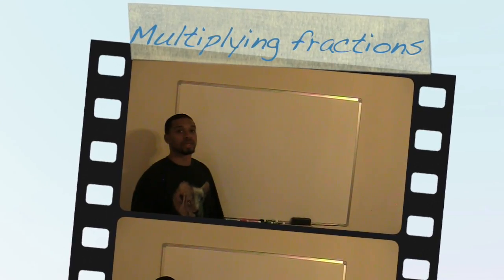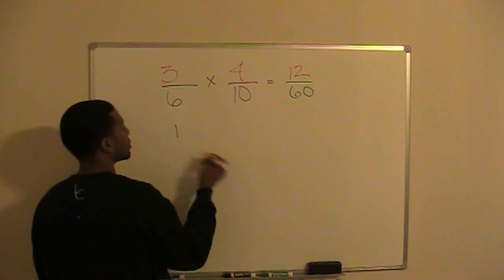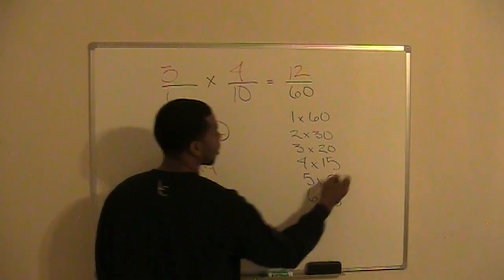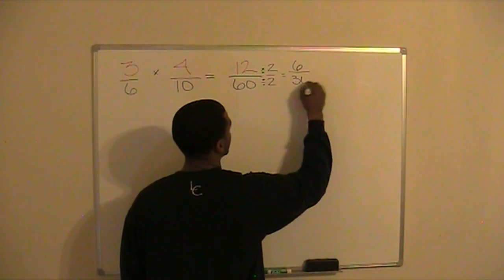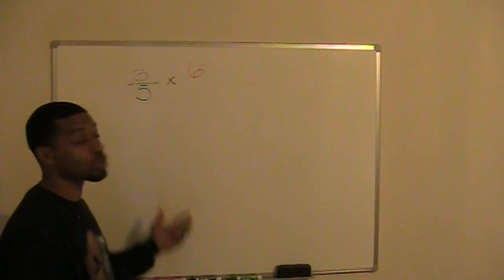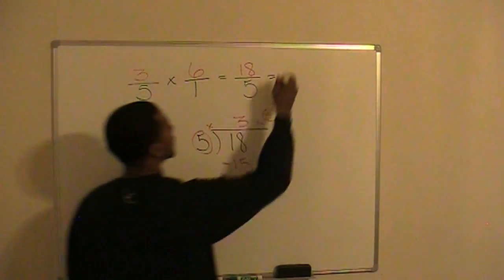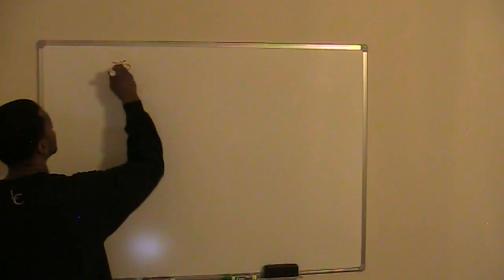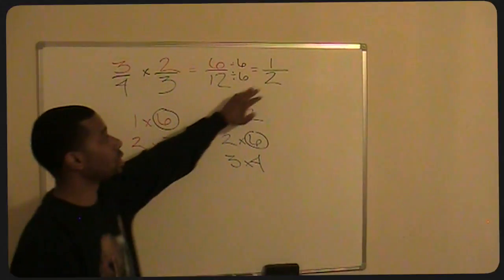Multiplying fractions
This video is about Multiplying fractions